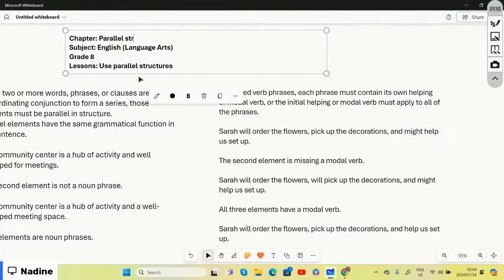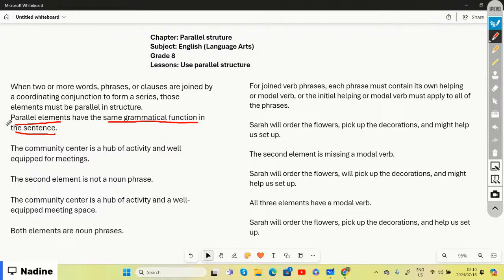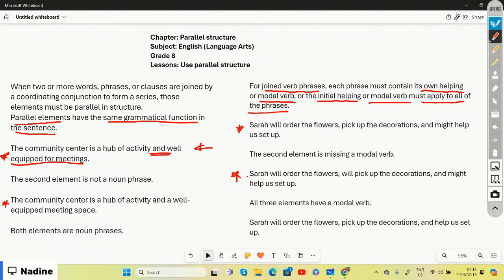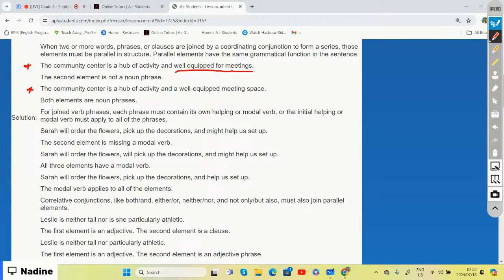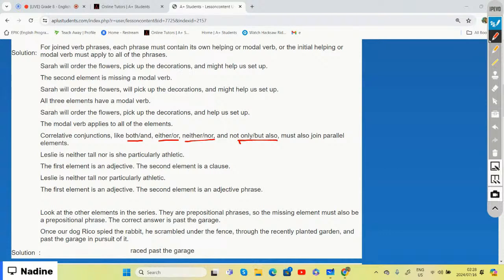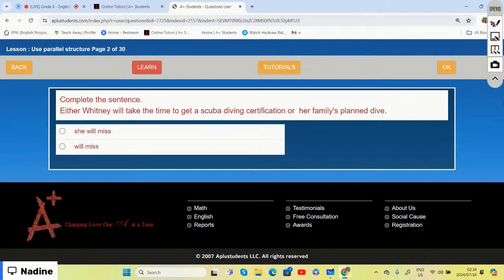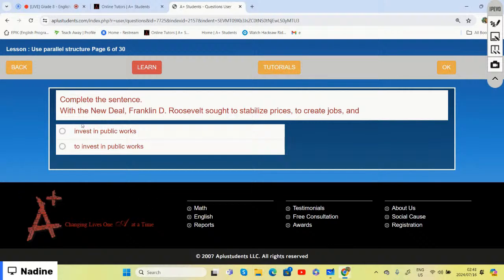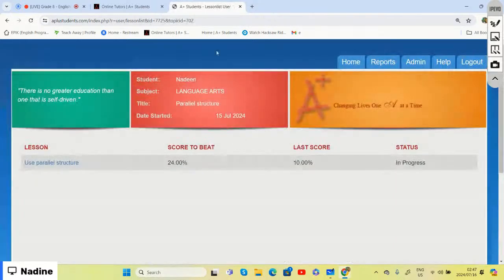Grade 8 - English: Parallel structures